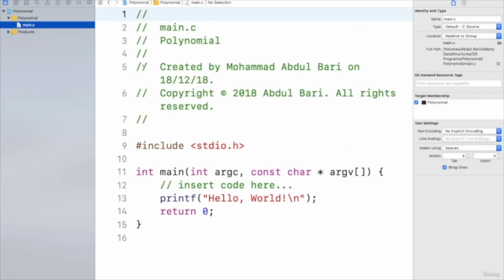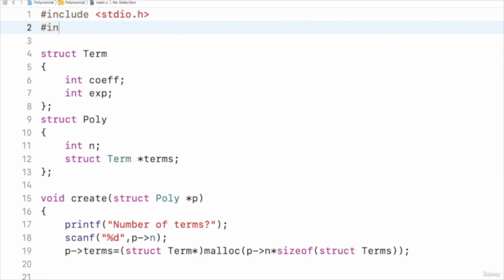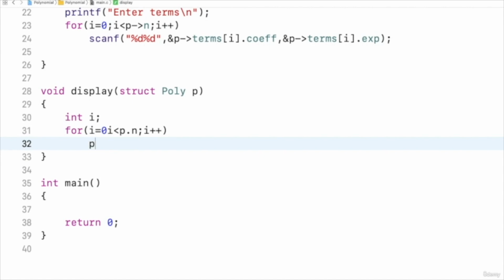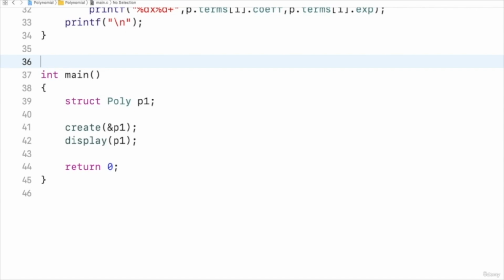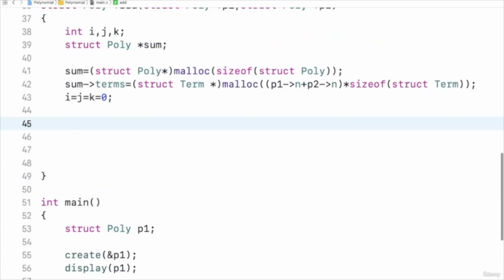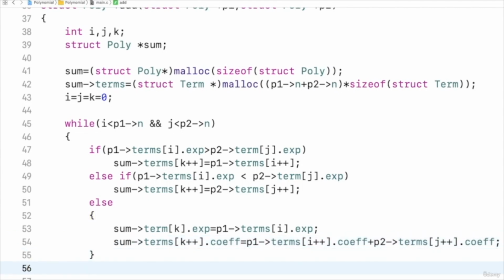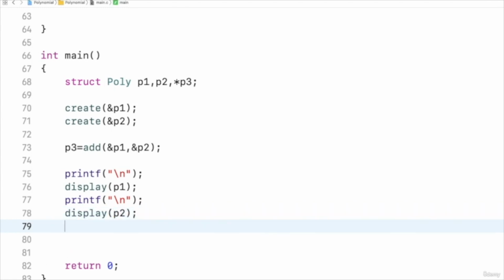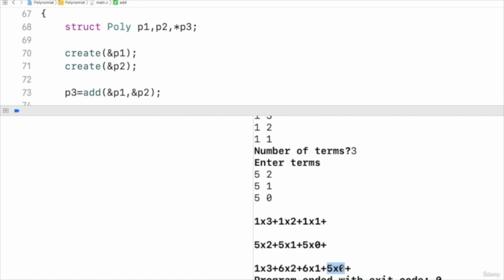012 Let's Code Polynomial